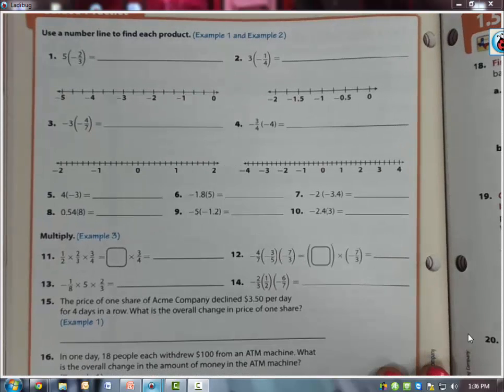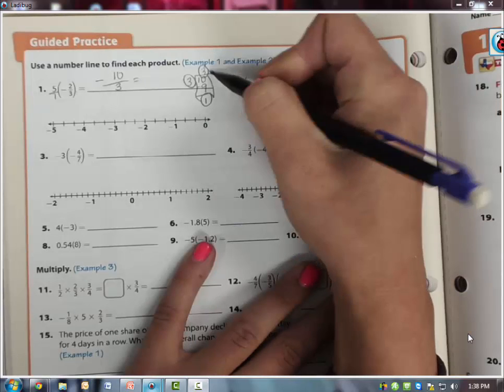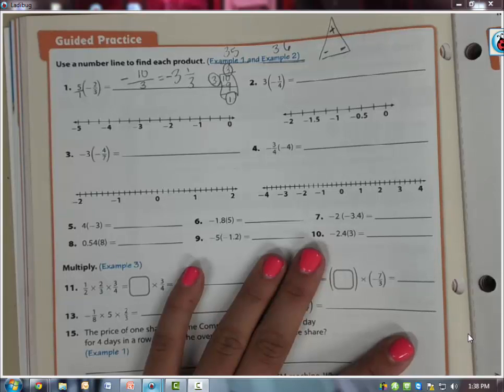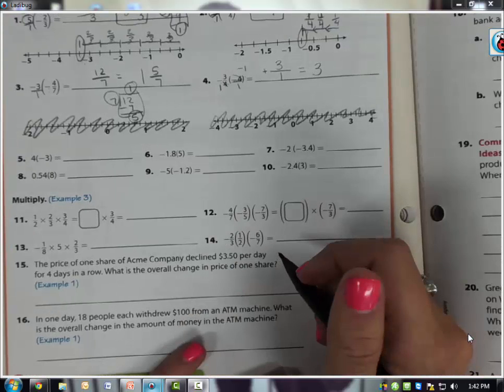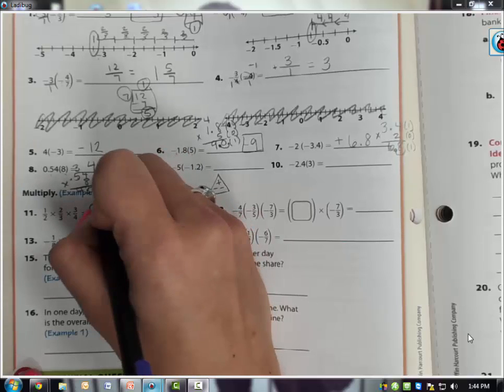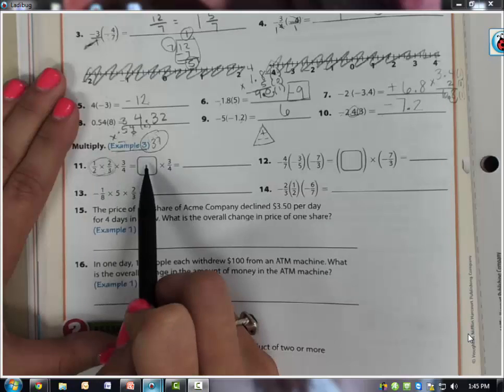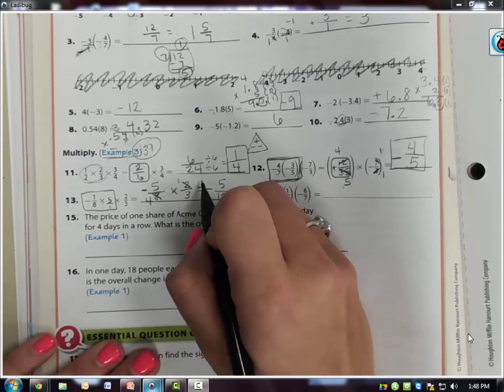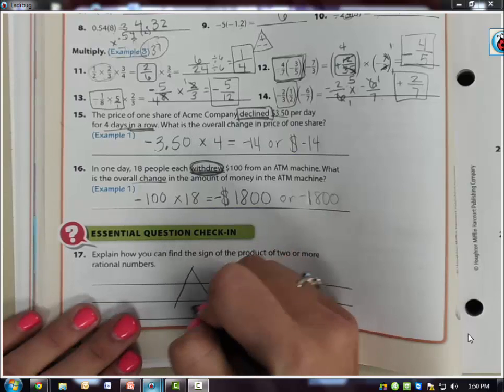1 5 multiplying rational numbers